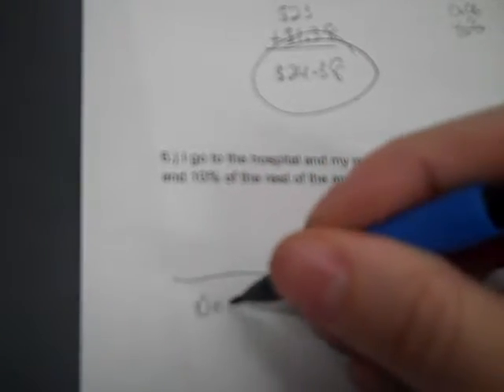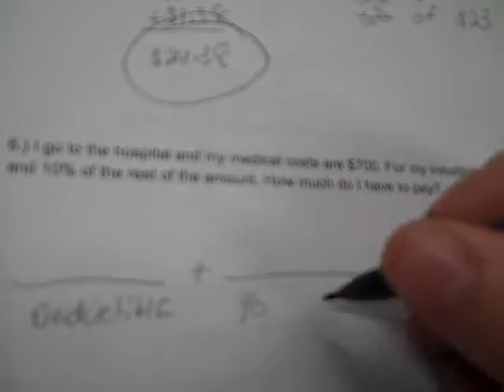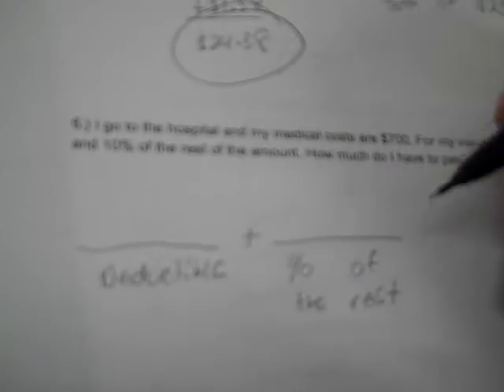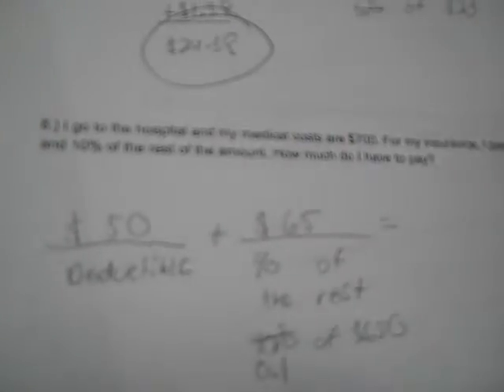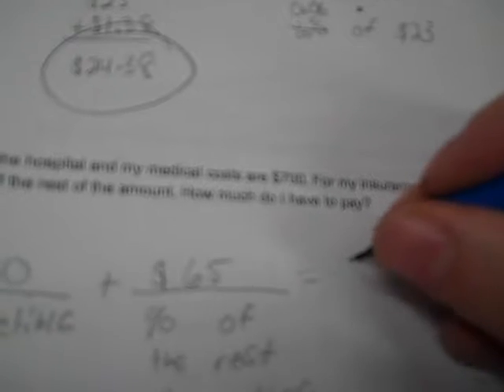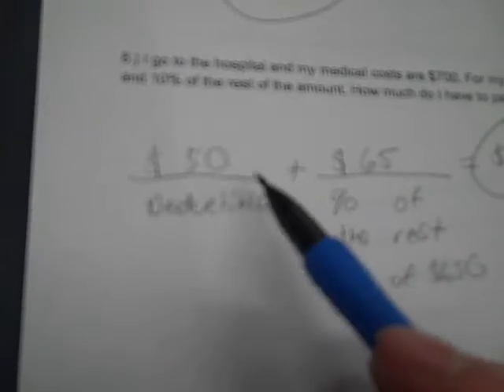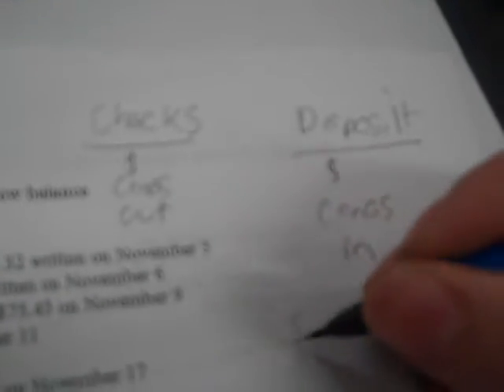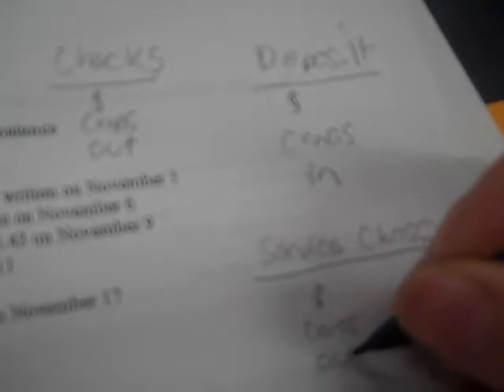Consumer final 2